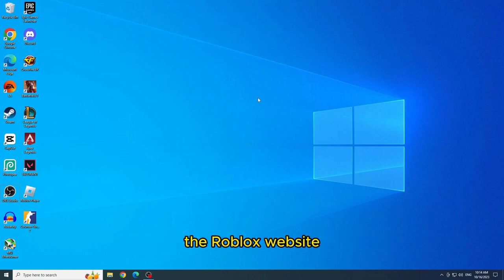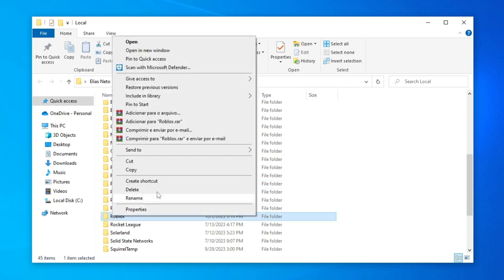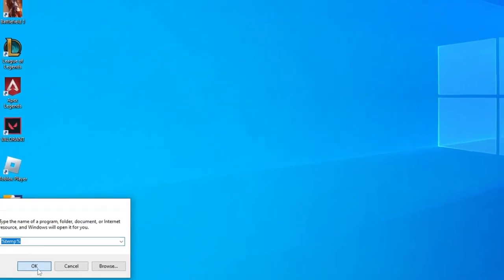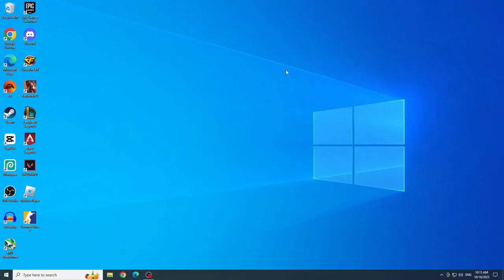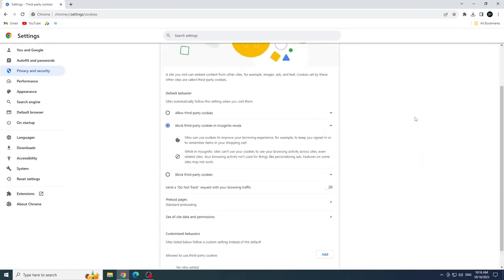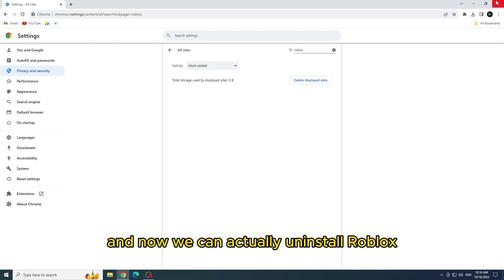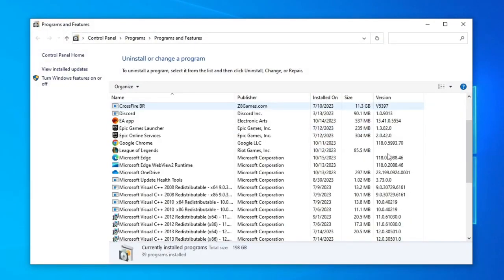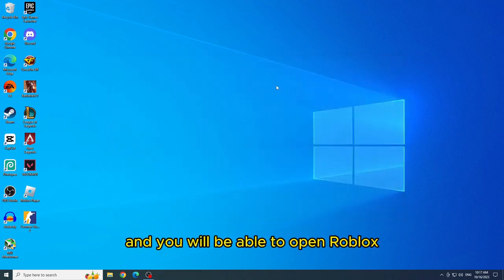How To FIX! Roblox Not Launching - (Full Guide) (100% Fix)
In this video I show the solution to the Roblox Not Launching! These solutions serve the problem: Roblox not launching and Roblox not opening!

0:00 | Introduction
0:05 | Solution
2:23 | End.